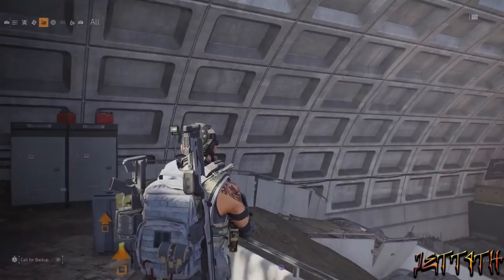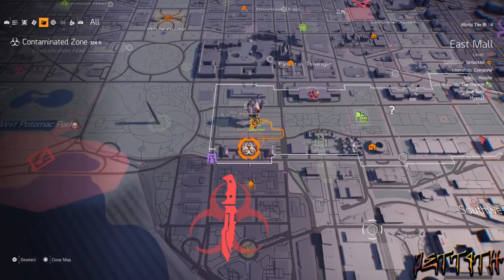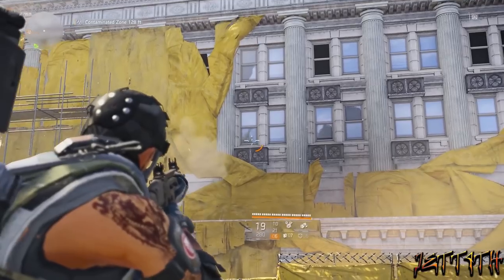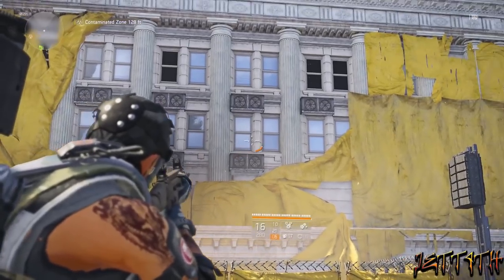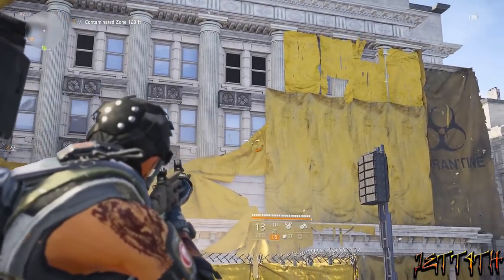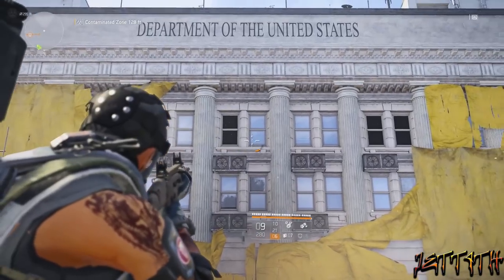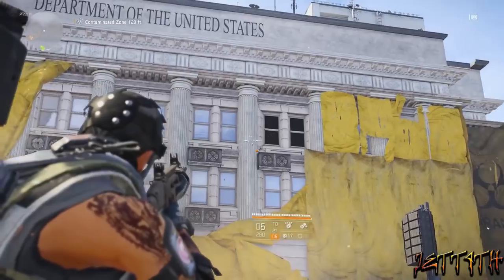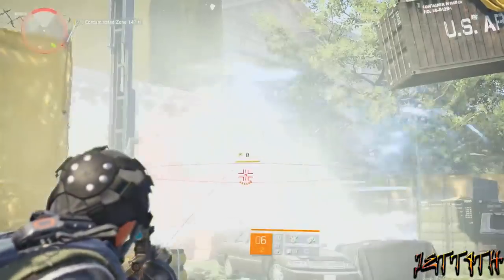The Division 2 How To Find The 11th Hunter The 7TH Ivory key And The Specter Mask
☑ Viewed
☐ Liked

A Step by Step Guide on How to Obtain All 12 Hunter Mask.
Guide

Had a lot of fun doing all of it. Some of them are really easy and it's a quick way to add style points to your character.

All the masks have a video guide, for clearer indication of where to go. Might be a different than what you're used to so if you're uncomfortable with it, there's always the text version!

All the hunter masks need to be done at night, except Demon mask.

Here are all 12 Masks on the wall once you've collected them, located at your Base of Operations (White House) basement.

    Night Time starts at 7 PM and ends at 5 AM.

    To check the time, stand next to the Washing Monument and use it as a sundial.

    If you're not hipster enough to use a sundial, press 'Esc' (Menu) and hold down 'F' to go into photo mode. There is a click on the right side of the screen.

    YES You can WEAR these! You can now be as cool as Jack Bauer and the two dudes from Army of Two.

Crimson Mask

    Go to the building south of District Union Arena stronghold.

    Go to the center of the complex and face south.

    Go inside the building and interact with a computer.

    Turn around and head back north, go across the clearing, and into the building.

    Interact with another computer.

    Hunter will spawn in the clearing. Kill it for Crimson Mask.

Demon Mask

    Head to demolition site control point.

    Go to the north east corner of the building directly east of the control point.

    Go down the escalators.

    Navigate your way through the mall and then go up the escalators.

    Keep going until you are in an open area (center of building now).

    Look for a yellow tarp to climb up to the garden.

    Face west (not east) and you'll see 4 targets.

    Shoot them in any order.

    Kill the hunter that spawns for the Demon mask.

Wraith Mask

    Head to the south of Capitol Hill.

    Look for a small square pool.

    Shoot out the light.

    Step out of the pool.

    Look at the memorial wall and salute it.

    Kill the hunter that spawns for the Wraith mask.

Ghoul Mask

    Fast travel to Lincoln Memorial.

    Go north and into the first sewer entrance.

    Head north, up the stairs and interact with the laptop on your left.

    Travel back to Lincoln Memorial.

    Head east to the resource node.

    Shoot out the flickering yellow light bulb.

    Kill the hunter that spawns for the Ghoul mask.

Midas and Revenant Mask

    Fast travel to Potomac Event Center.

    Head west, along the event center.

    Go up the small green stairs and into the open area.

    Stand in the middle of the pool.

    Emote 'Jumping Jack'.

    Kill the two hunters that spawn for the Midas and Revenant mask.

Cross, Death, Diamond and Phantom Mask

This is the hardest part. You will fight four hunters at once. You can pull them towards other mobs so they are kept busy in various engagements while you take them out 1 by 1.

    Travel to ViewPoint Museum.    Head south west towards the park.

    You'll see a Christmas tree.
    Head west of the tree, into the building and interact with a lever.
 Go back to the Christmas tree and run circles around it.
Four hunters will spawn.

Ghost and Specter Mask
This is the most frustrating and time consuming part. Each failure means you have to wait another in-game night time.

Video Guide
Have control of Washington Monument. If not, take it over.
Go down to the supply room.
Hit the blue button that's below the TV.
Go to the 3 areas indicated by the TV and look for marked graves.
At each grave, face the monument and emote 'Salute'. You will see a slight UI distortion when successful.
    Go back to the supply room and hit the button again.
 You will see a Division Circle on the TV screen. This is a check point. Any time you fail to kill the hunter, you have to come back here the next night and hit the button again.
Two hunters will spawn around the monument.
They will not engage you in fights and will run away when they spot you or get hit.
Ghost Hunter will disappears immediately so he needs to be killed in 1 hit.
Specter Hunter will run and jump off the roof so you have a few seconds to kill him.
 Ghost Hunter can be consistently found on a shipping container located at the resource node north west of the monument.
  Specter Hunter can be found squatting on roof tops around the monument, mainly to the north and north east area. Use the UI distortion as a way to track them down. (Your UI becomes distorted when you are near a hunter).
 Kill them for the Ghost and Specter mask!